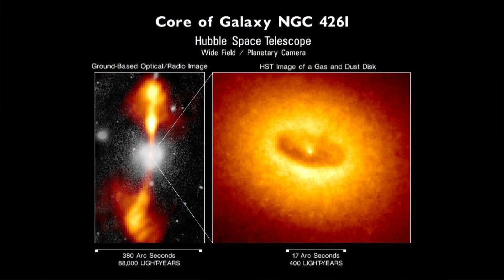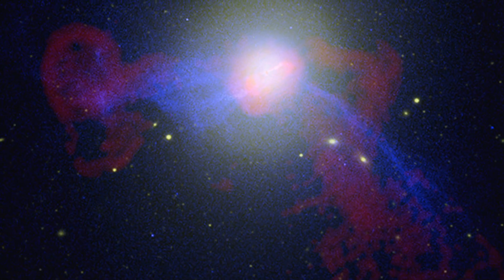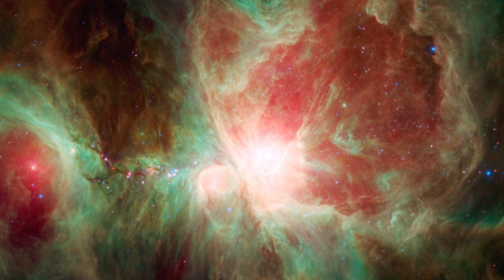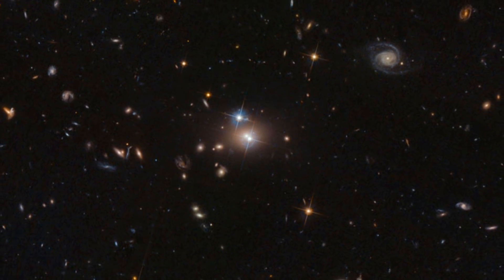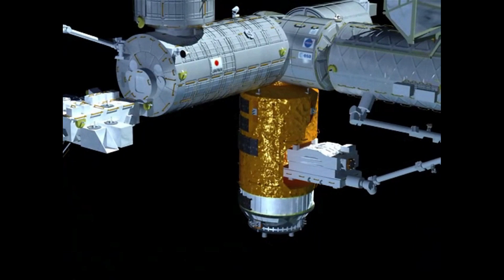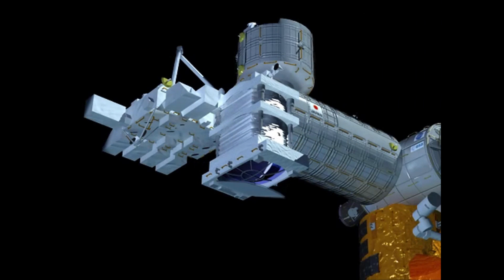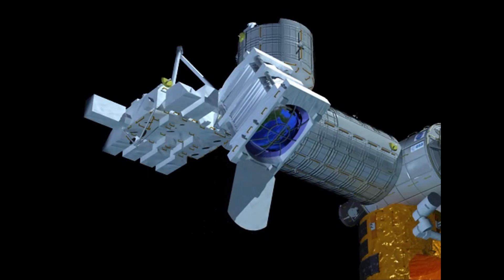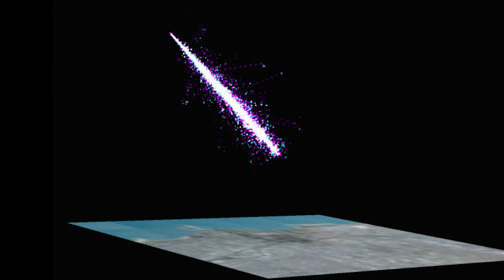Extreme Universe Observatory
Prof. Angela V. Olinto is the U.S. leader of an international collaboration to use the Earth's atmosphere as a particle detector